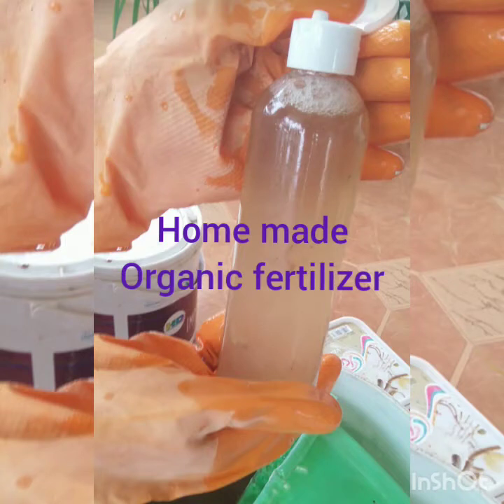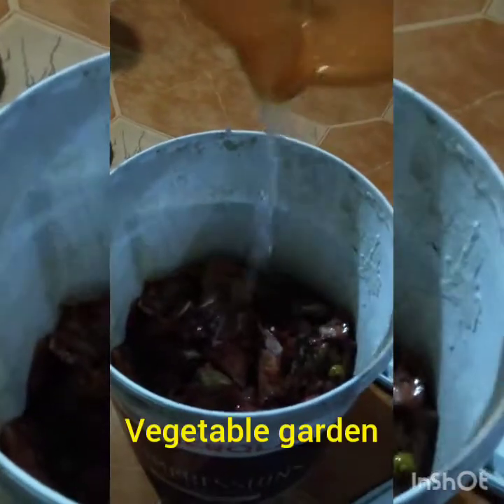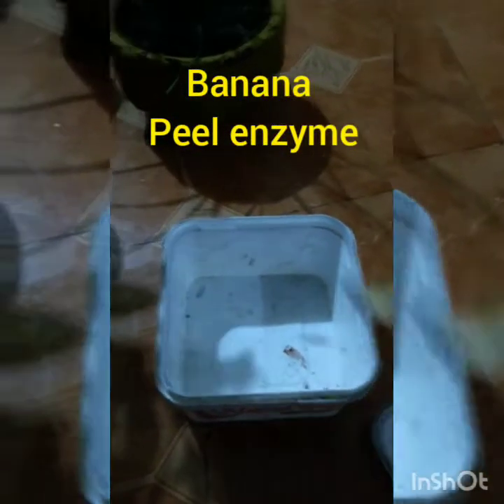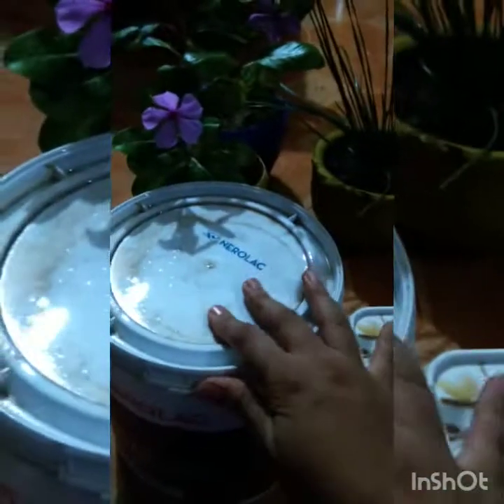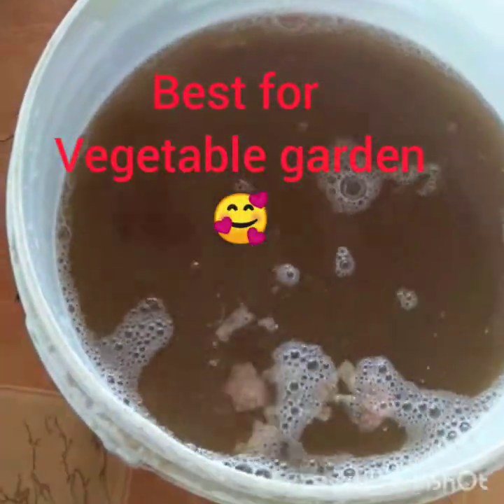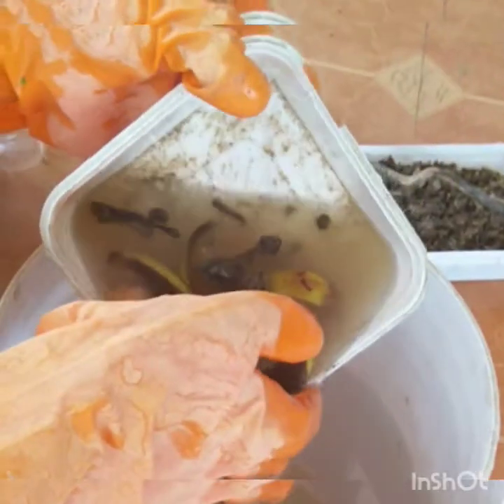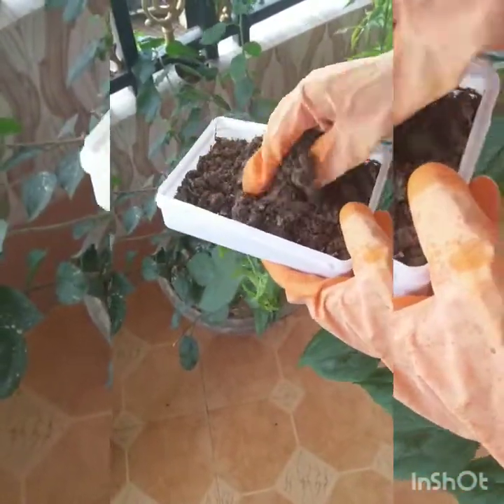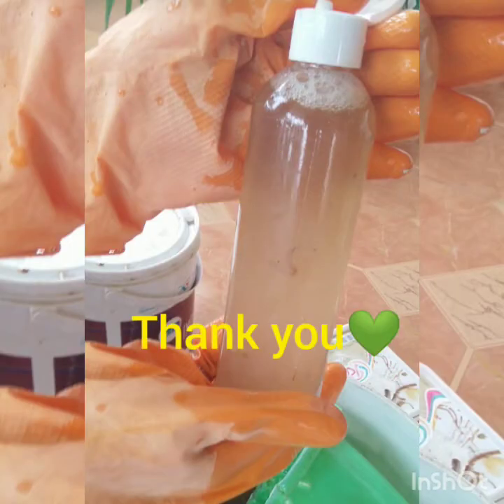Homemade zero budget organic fertilizer for plants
Onionpeels, bananapeels, compost manure and egg shells.
Homemade from kitchenwaste easytomake fertilizer.